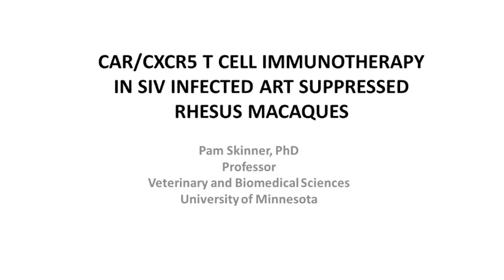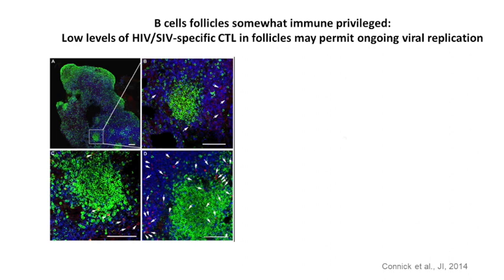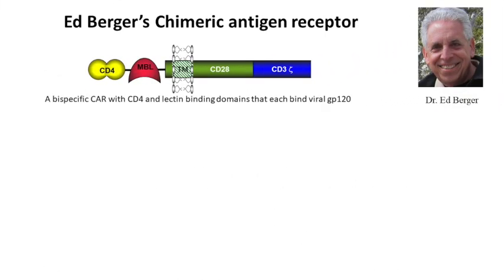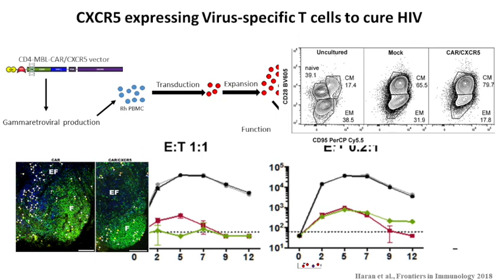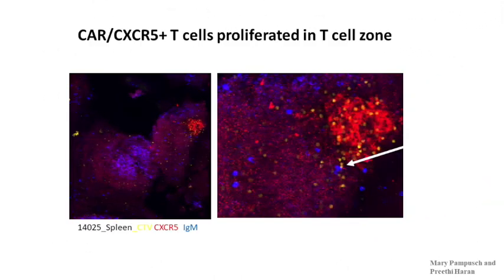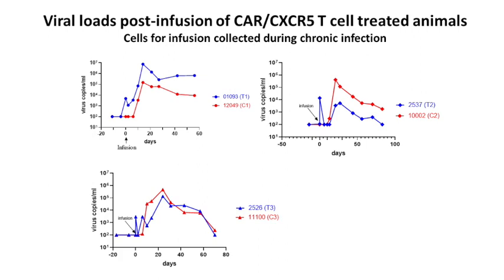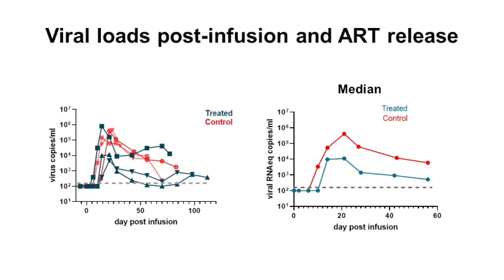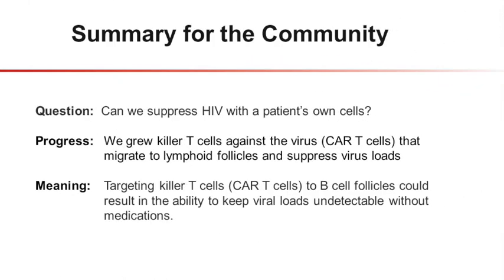CGT4HIVCURE 2019 PAM SKINNER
Pam Skinner wonders if we can suppress HIV with a patients own cells at the 5th Conference on Cell and Gene Therapy for HIV Cure 2019.

Born out of the desire to bring much needed attention to HIV cell and gene therapies, this conference aims to advance the pursuit of an HIV cure by bringing together an international roster of esteemed scientists to share and review the latest cell and gene therapy approaches targeting HIV.

Hosted in Seattle, Washington on August 22-23, 2019 by the defeatHIV Martin Delany Collaboratory, in collaboration with the Fred Hutchinson Cancer Research Center, the University of Washington/Fred Hutch Center for AIDS Research (UW/Fred Hutch CFAR) and the UW Virology Division.

MORE ABOUT defeatHIV:

Founded in 2011 and led by Drs. Keith Jerome and Hans-Peter Kiem at the Fred Hutchinson Cancer Research Center, the defeatHIV Martin Delaney Collaboratory is a consortium of scientific investigators and clinicians from both public and private research organizations who are committed to finding a cure for HIV.

The Martin Delaney Collaboratory program focuses on providing support for HIV research strategies that are curative and fosters partnerships between public and private research organizations.